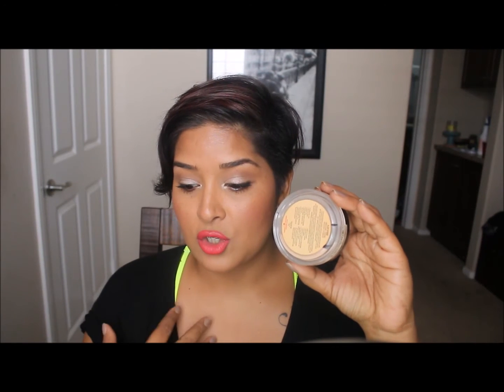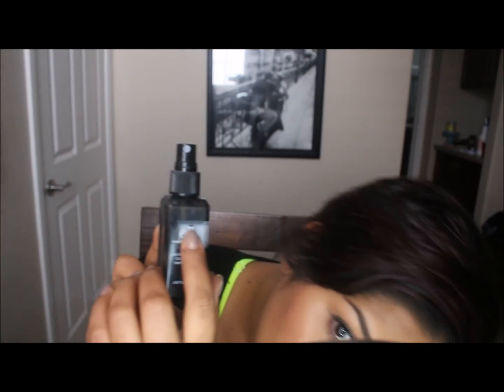7 Summer Flings Update 1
Hello Hello,
hope you are all having a blessed Friday.  Its update time for the items I am trying to finish throughout summer.  Please let me know if you are doing thing project, I would love to follow along.

I forgot to talk about the NYX pore filler, but did include a picture of it.  I have been applying it on a regular basis but don't need much of it.  I find when I over apply my makeup moves around.  For the most part I only apply it where I have larger pores which is in my T-zone area.

Diana